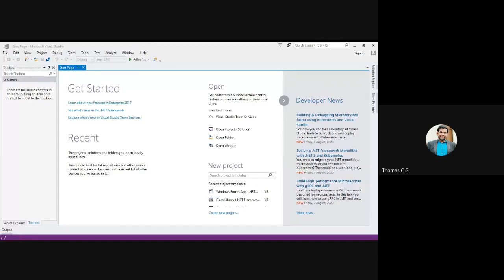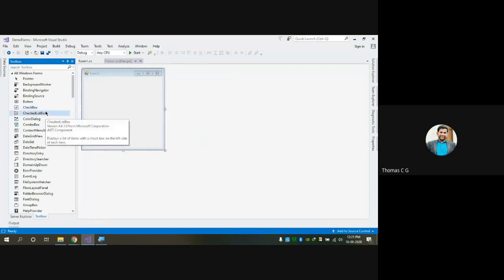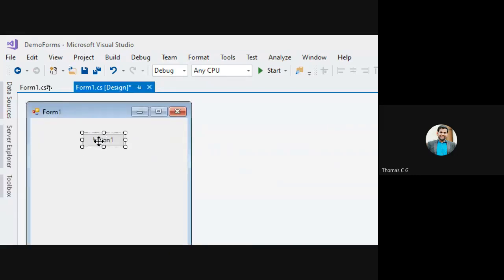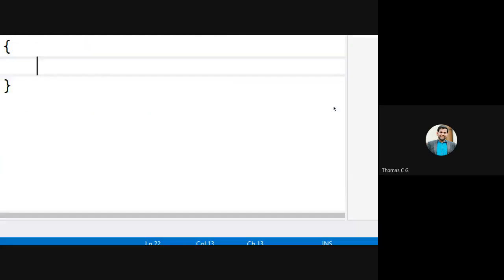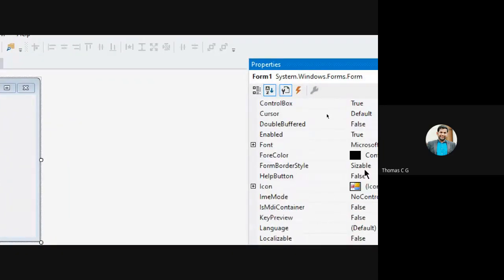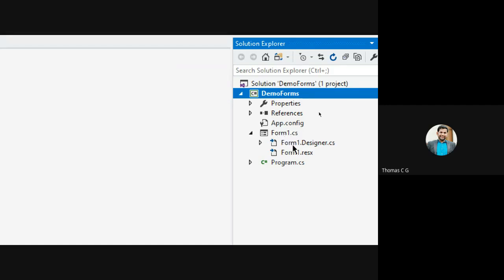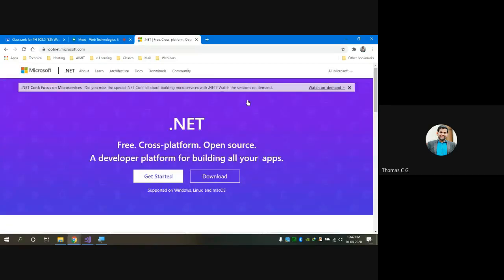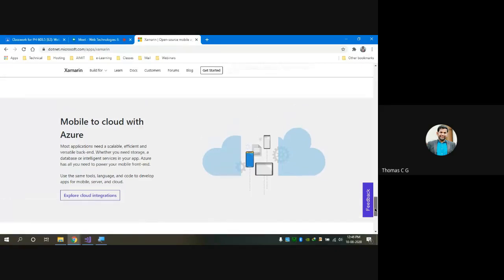Object Oriented Programming in .NET Environment